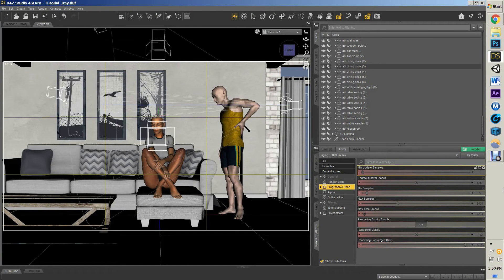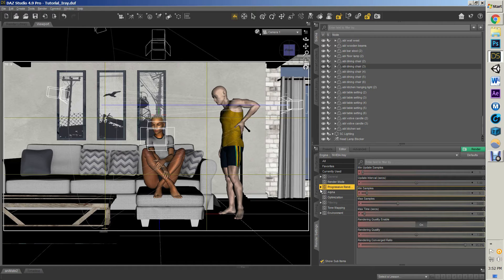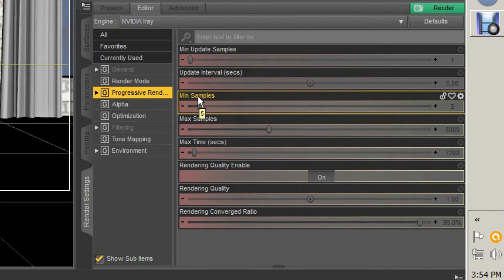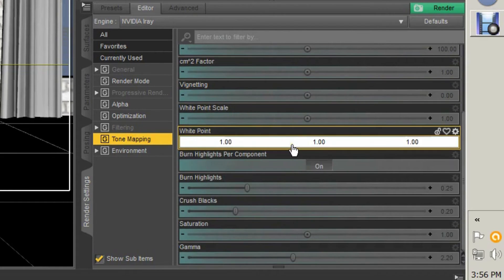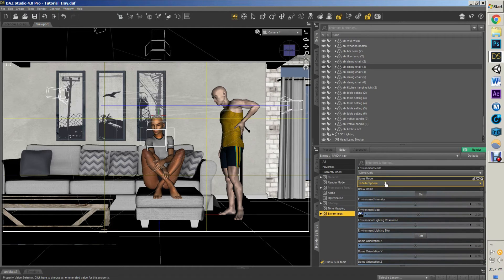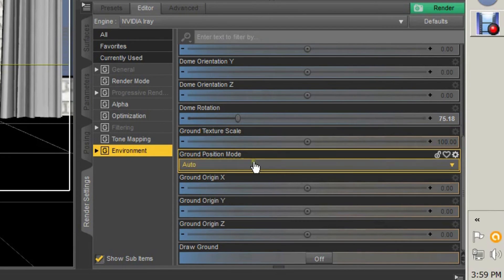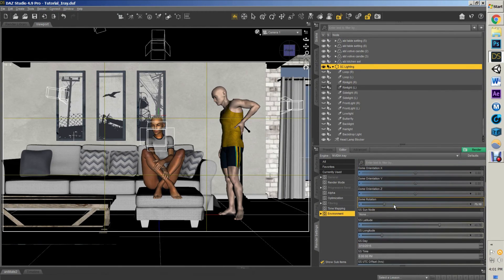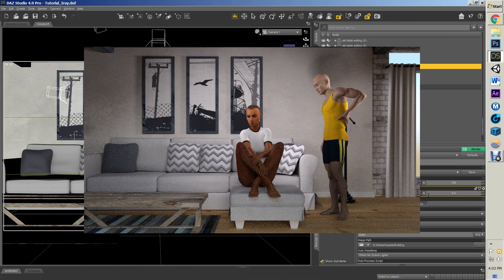Daz3D Tutorial - Iray Basics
Learning the Basics of Iray.